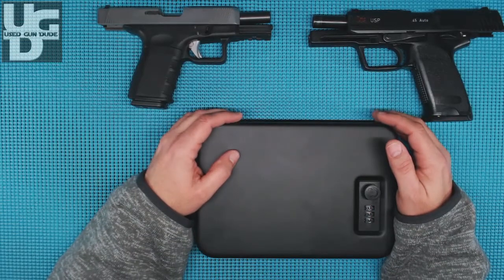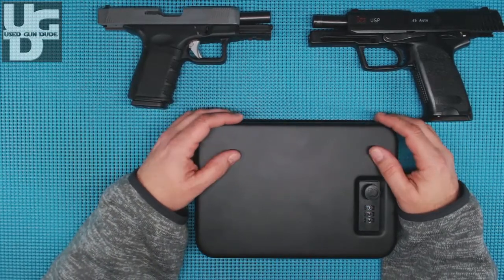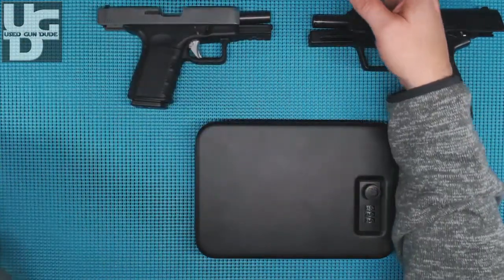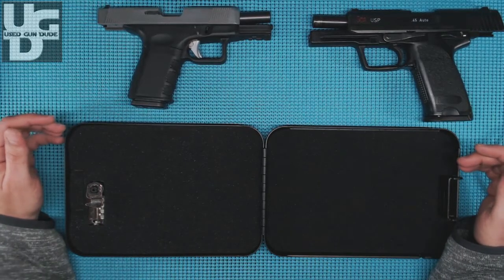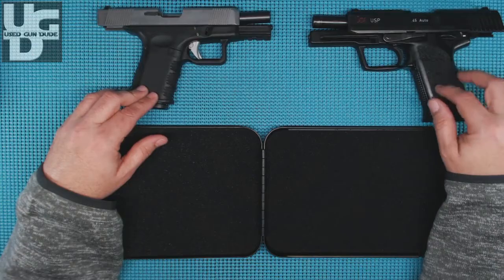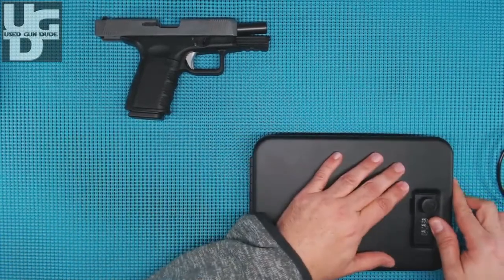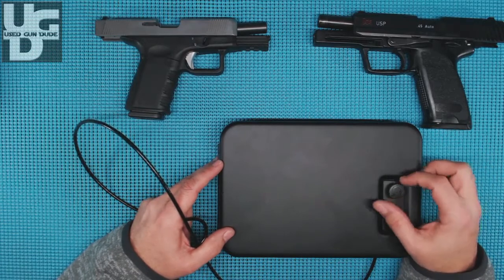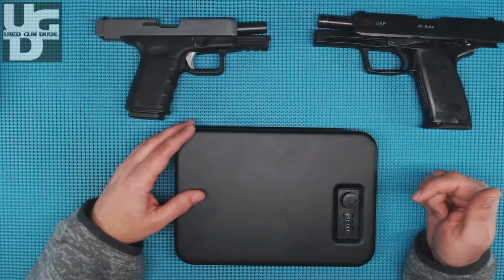Stack On Portable Security PC 95C, A Lock Box Review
Looking for a lock box for my trunk